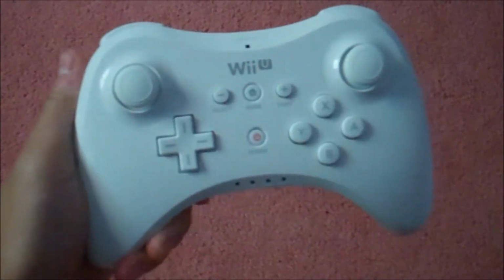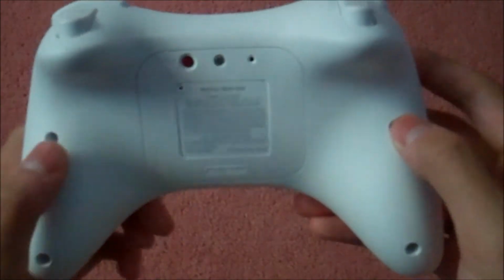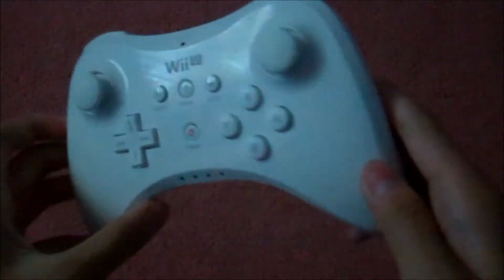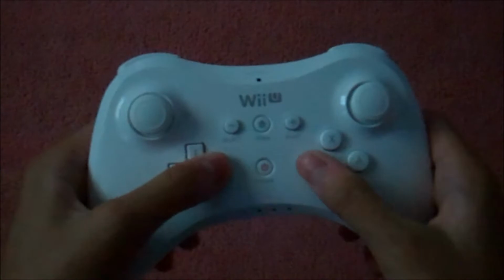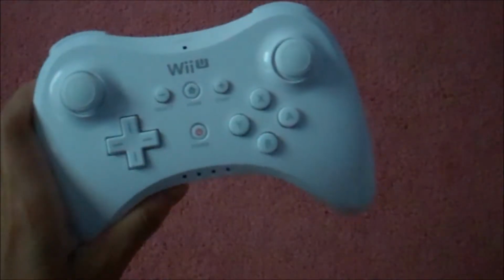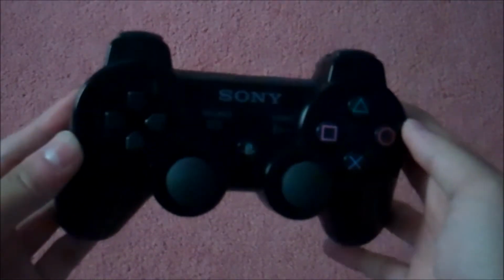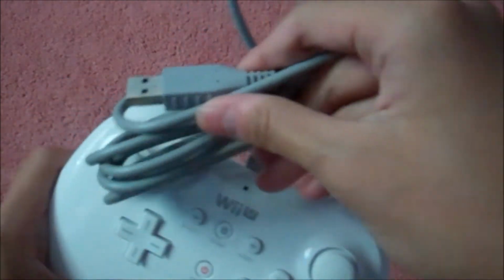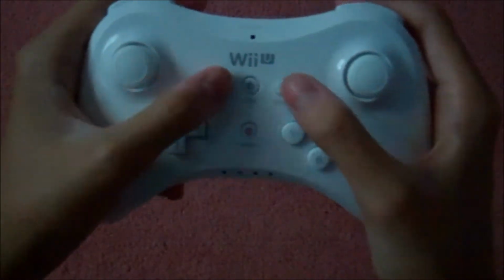CONTROLLER REVIEW ~ Wii U Pro Controller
Today's Gaming Review is a bit different. I'll be taking a look at a controller this time around & this controller is the Wii U Pro Controller. Let's see how I do on my first controller review :)